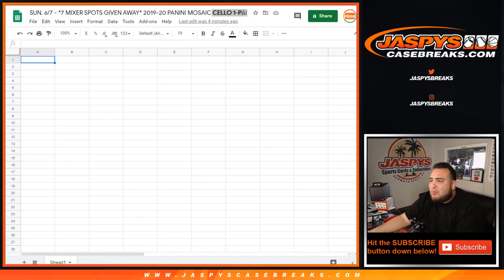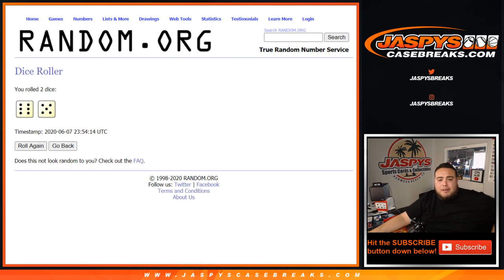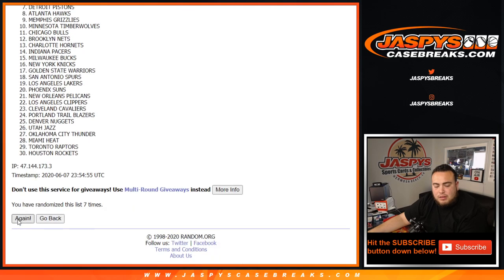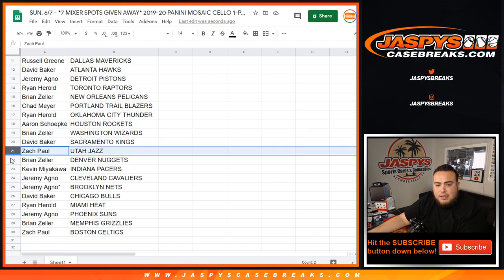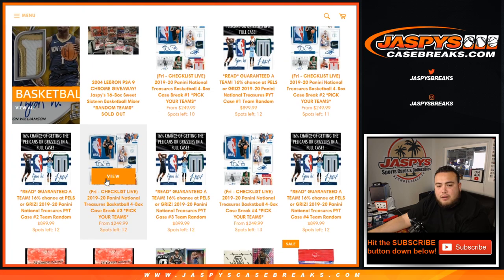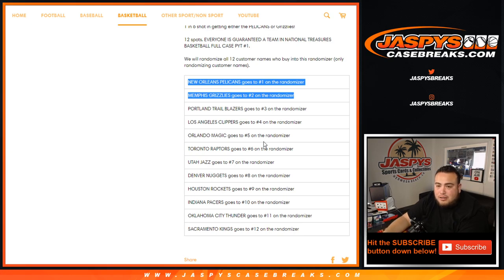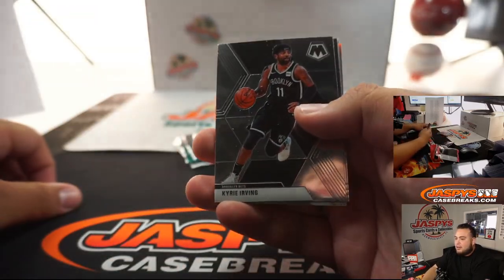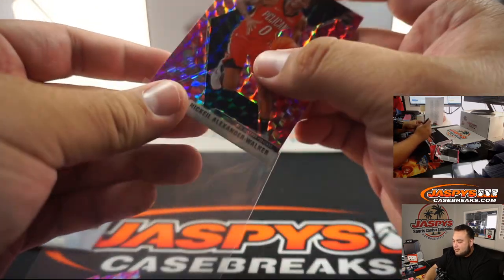SUN. 6/7 - *7 MIXER SPOTS GIVEN AWAY* 2019-20 PANINI MOSAIC CELLO 1-PACK BREAK #10 *RT*